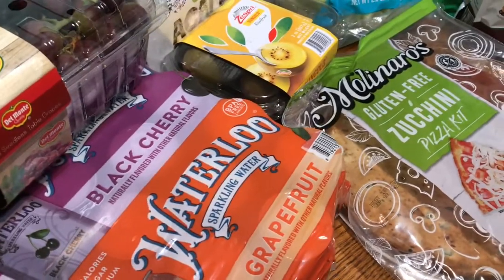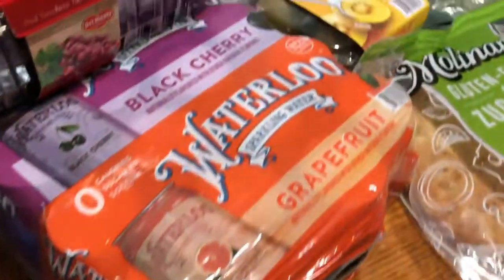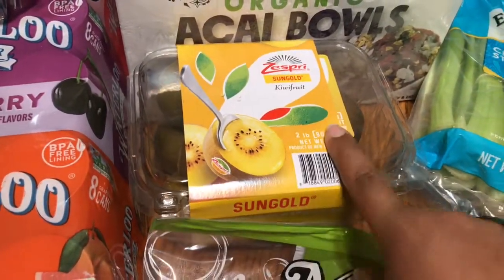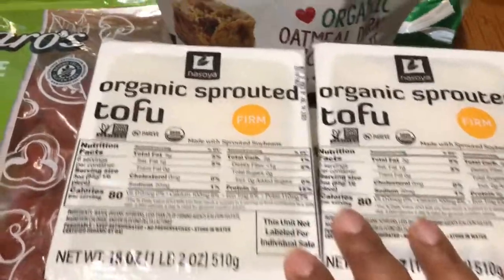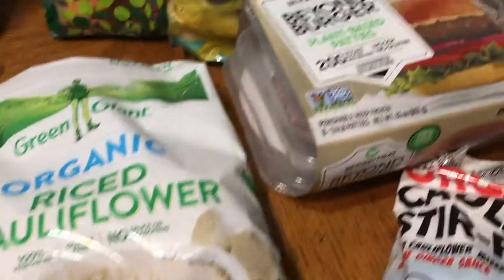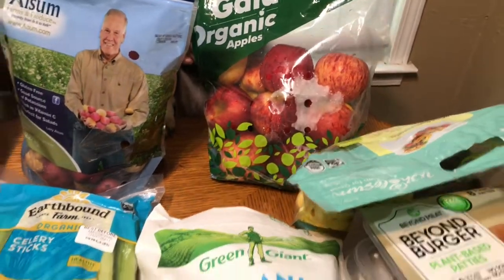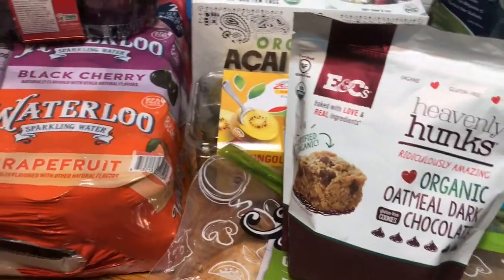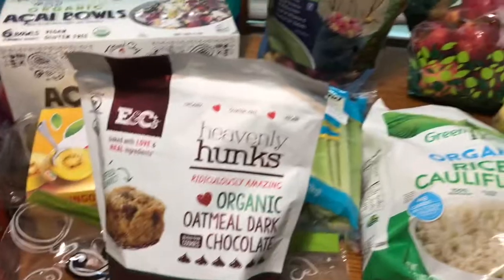June Costco Grocery Haul | Vegetation Centered Lifestyle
Good Day, Everyone, I hope you all are having an amazing day. I just wanted to share this week's costcohaul with you guys to show what I buy for myself and my family as we go into the month of June. You will be seeing a lot more organic produce as much as I can find for juicing and eating.

Check out where your local Costco locations are at costco.com